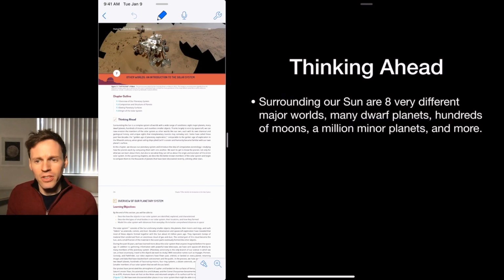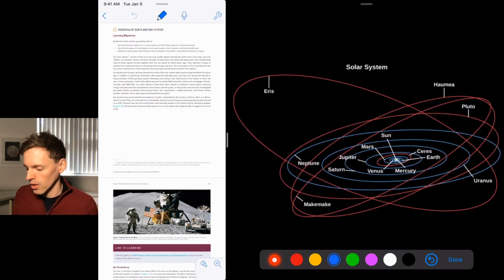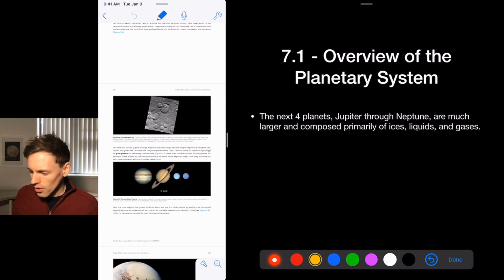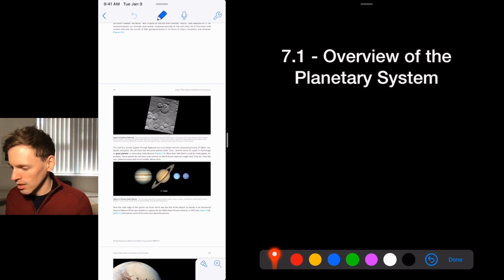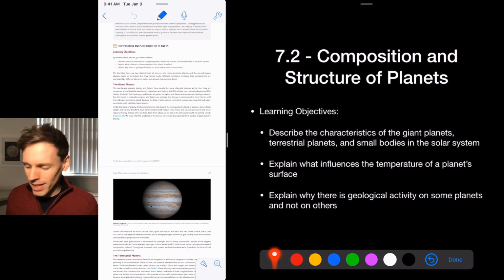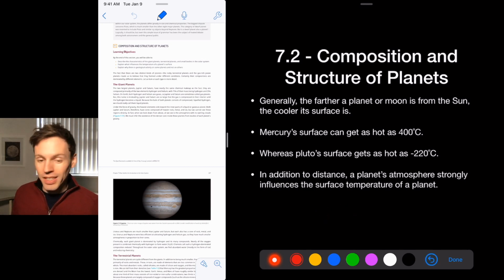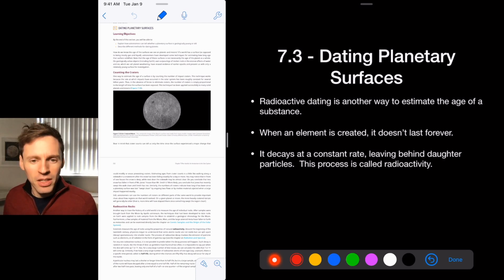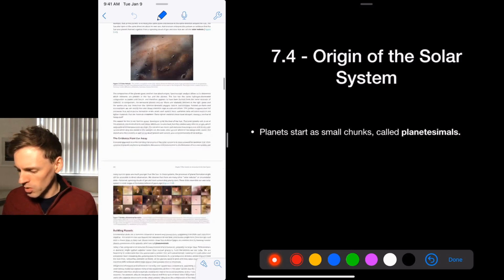OpenStax Astronomy Chapter 7 - Dr. James Wetzel